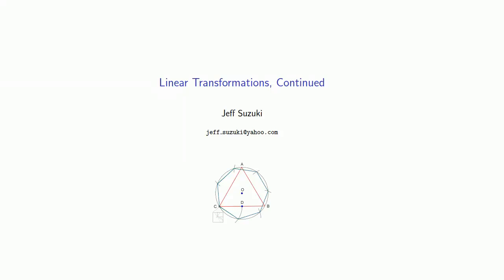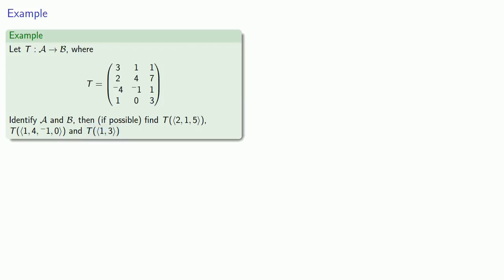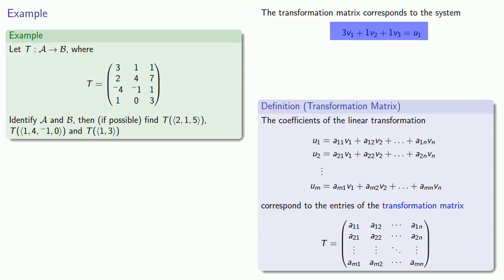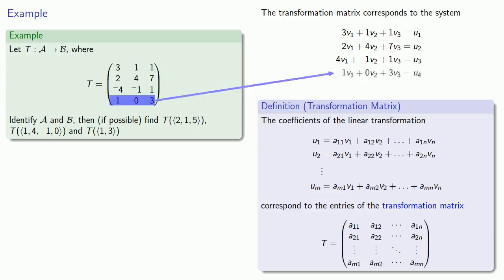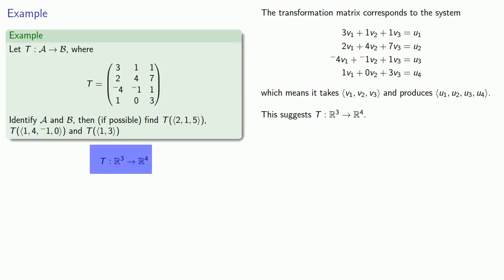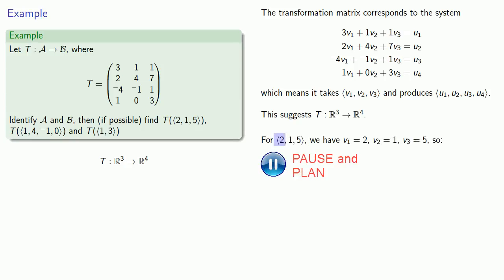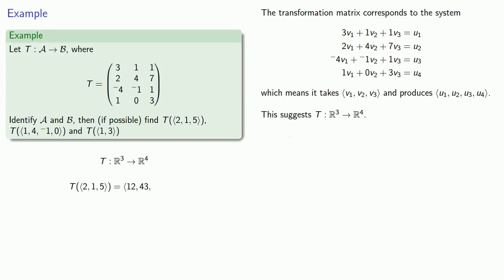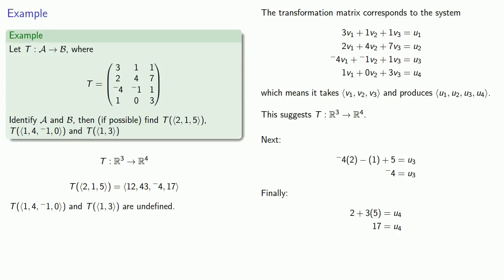#823 Linear Transformations, part 2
Here we use a transformation matrix to send a vector from R^3 to R^4.